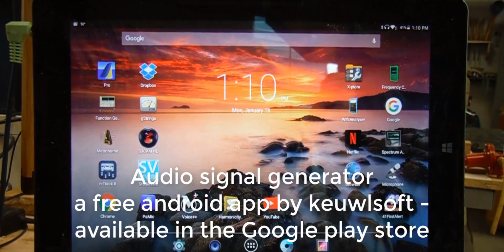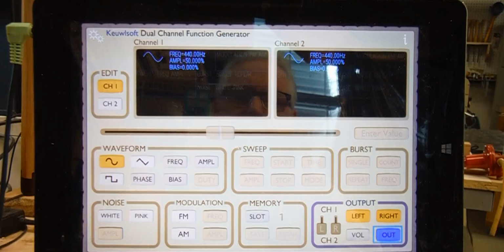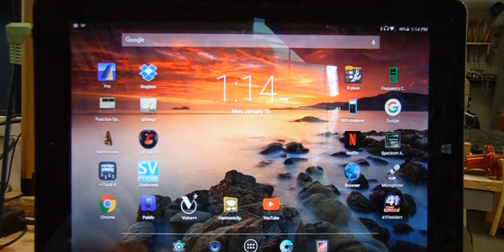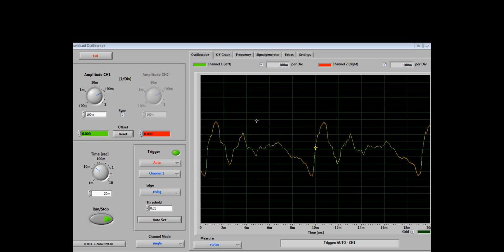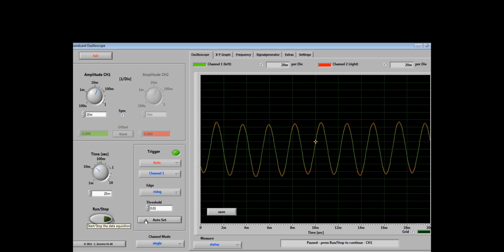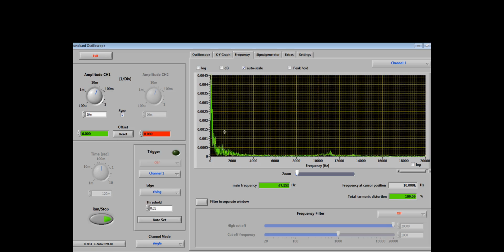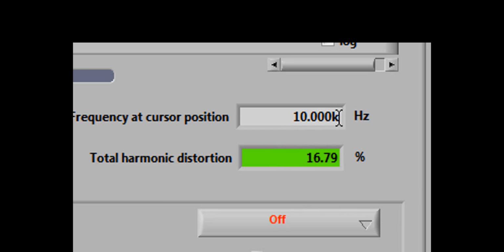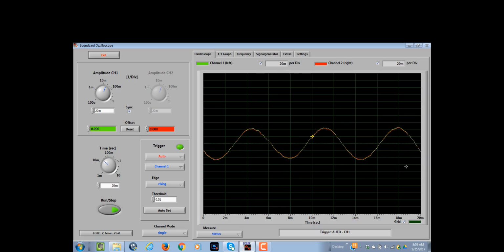Measuring the voice of Native American style flute- Part 1 of 2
Introduction of software to measure the voice of the flute - the audio signal generator and the oscilloscope.